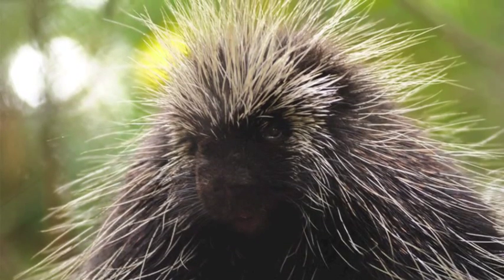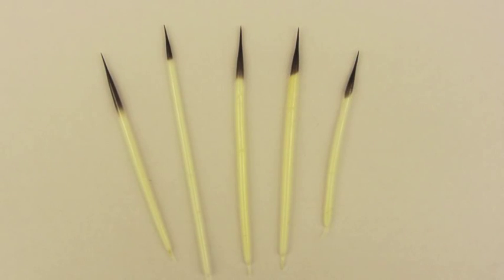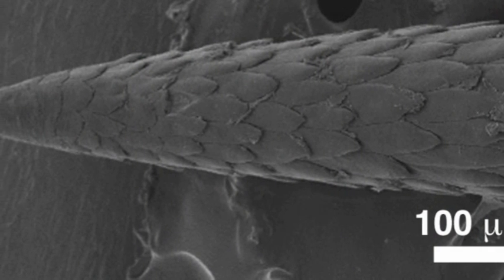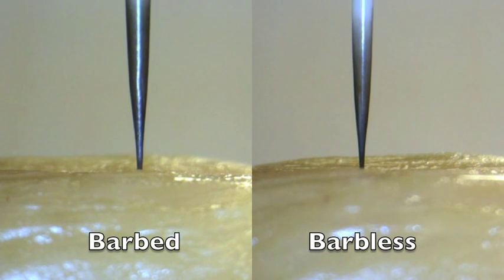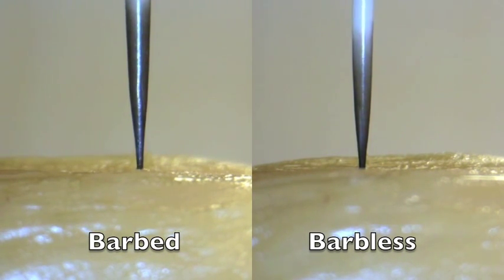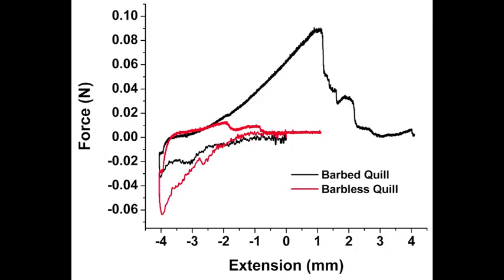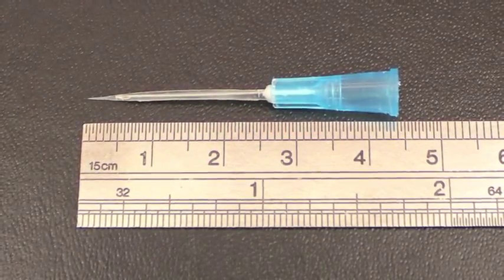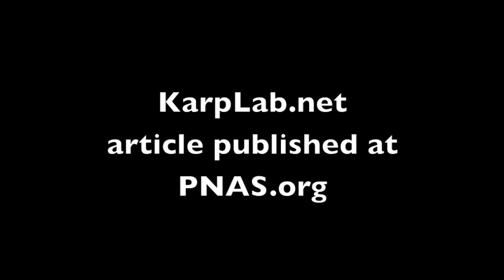KarpLab: Finding Inspiration in a Porcupine Quill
Work performed at Brigham & Women's Hospital and MIT.

For details, please see our article at pnas.org.
Microstructured barbs on the North American porcupine quill enable easy tissue penetration and difficult removal
Woo Kyung Cho, James A. Ankrum, Dagang Guo, Shawn A. Chester, Seung Yun Yang, Anurag Kashyap, Georgina A. Campbell, Robert J. Wood, Ram K. Rijal, Rohit Karnik, Robert Langer, and Jeffrey M. Karp
PNAS 2012 ; published ahead of print December 10, 2012, doi:10.1073/pnas.1216441109